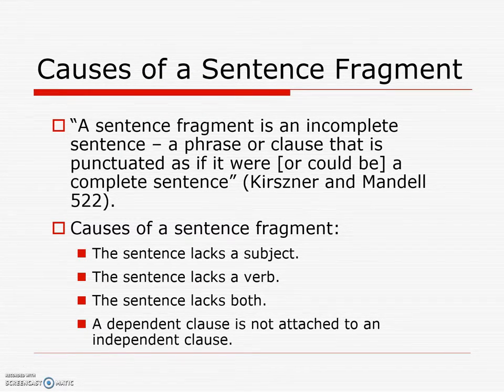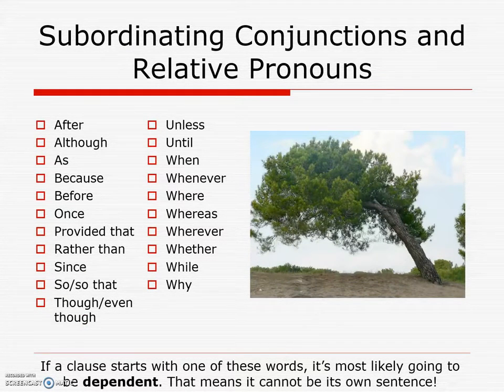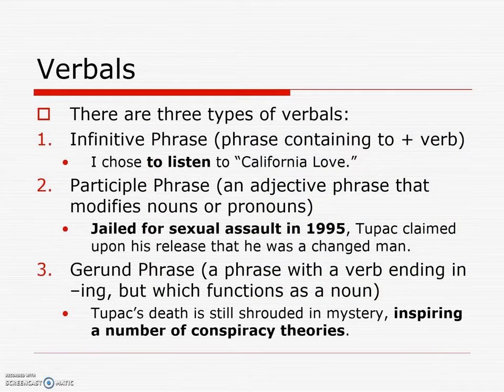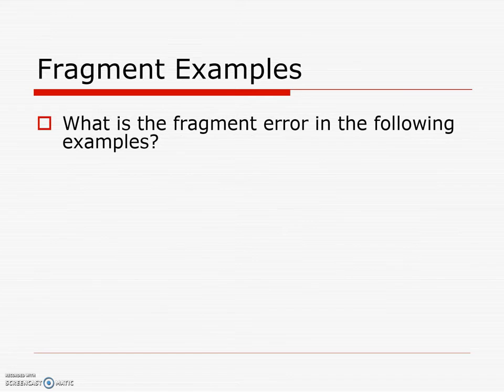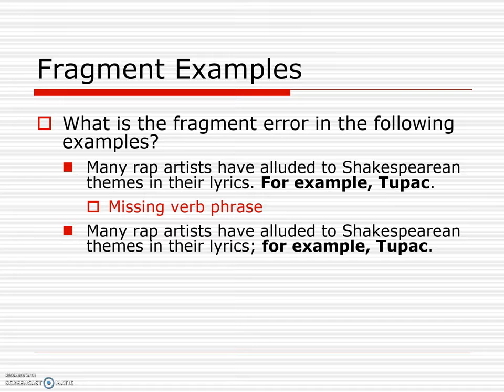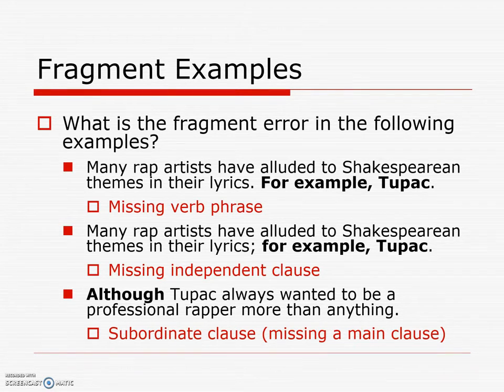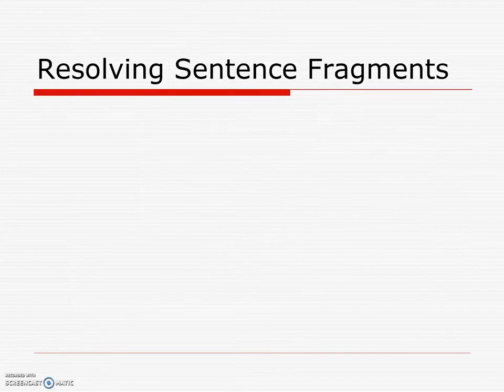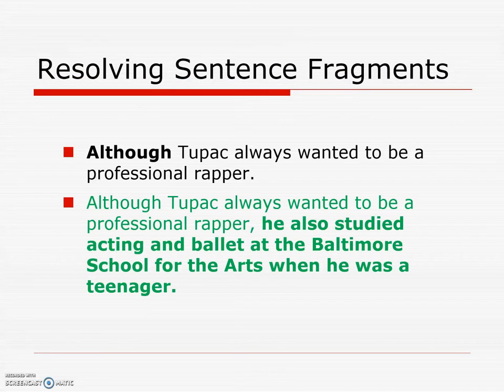Sentence Fragments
Created by: Clark Moreland
Department of Literature and Languages
The University of Texas of the Permian Basin